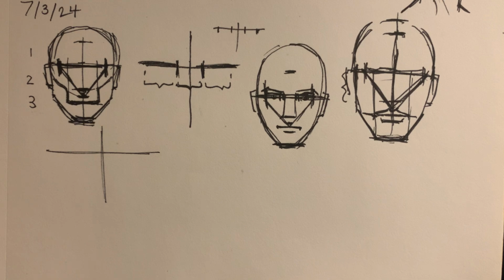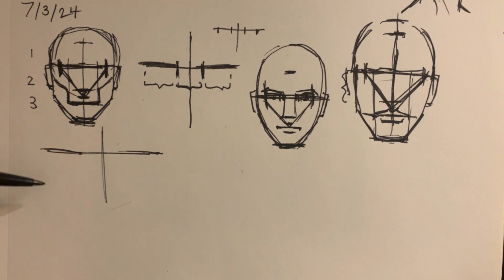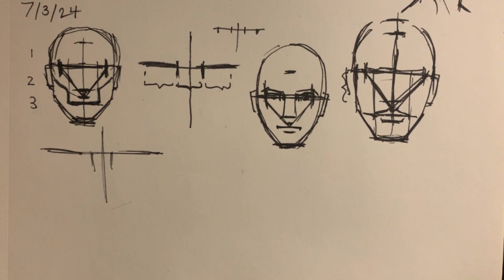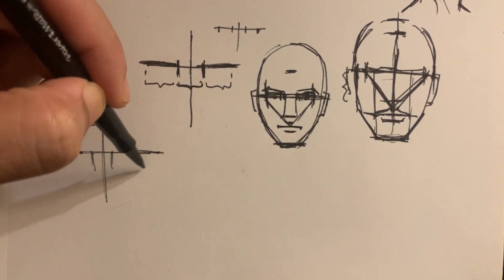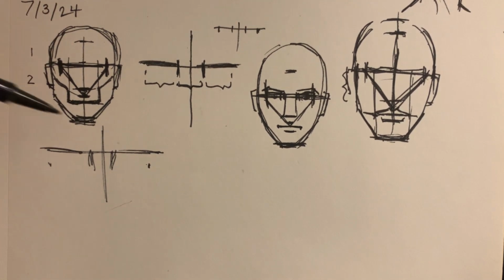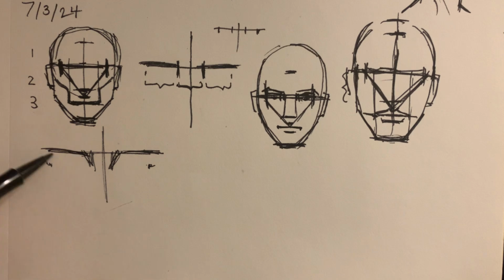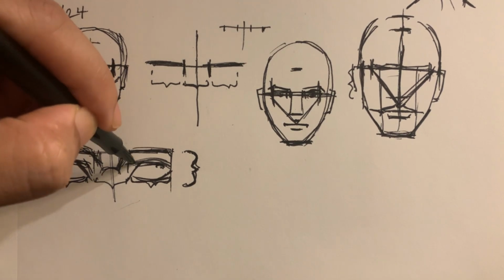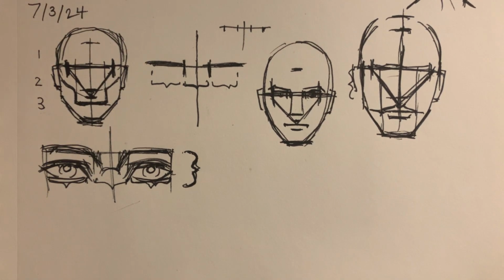Sketching Facial Features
How to place facial features onto the head.